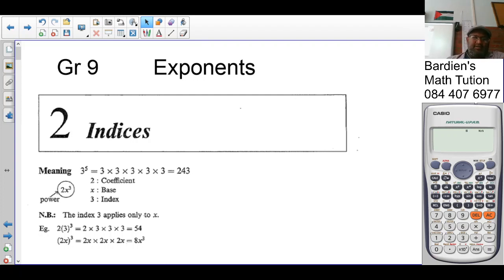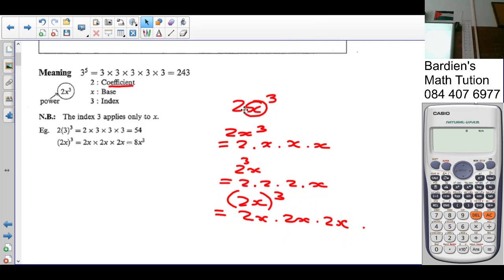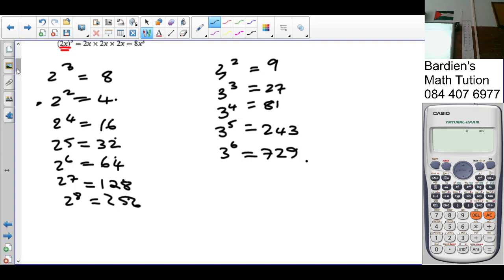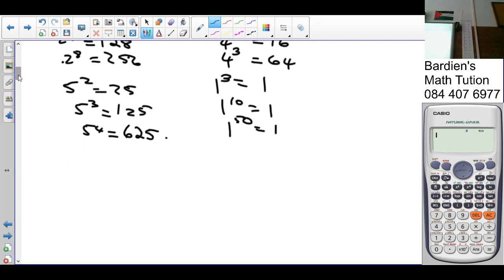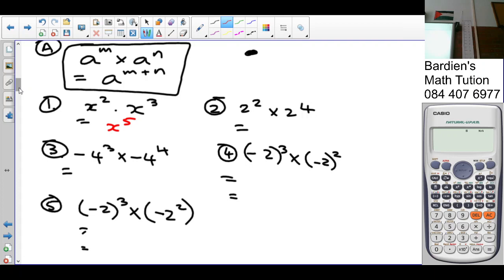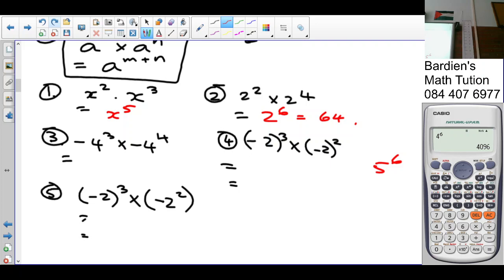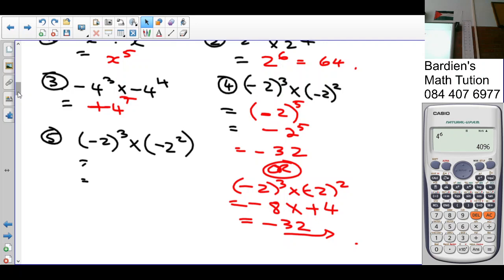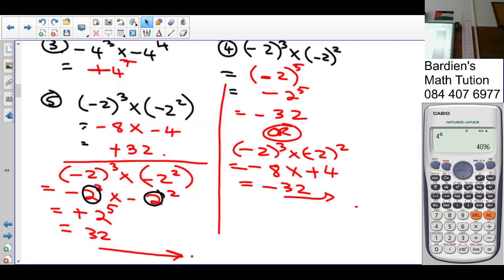Gr 9 Exponents L1 (Laws of exponents indices and deductions Substitution Scientific Notation)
• Laws of exponents indices and deductions
• Substitution
• Scientific Notation